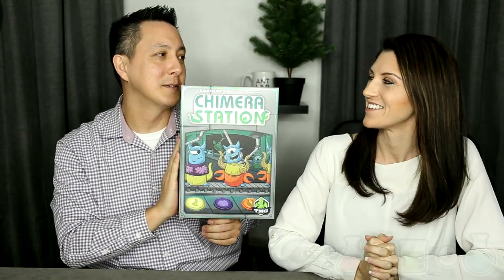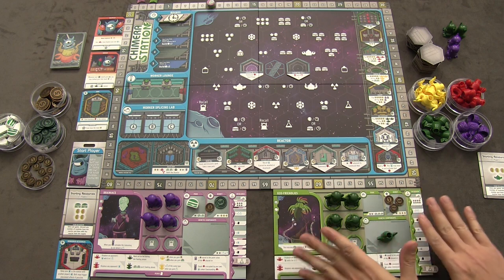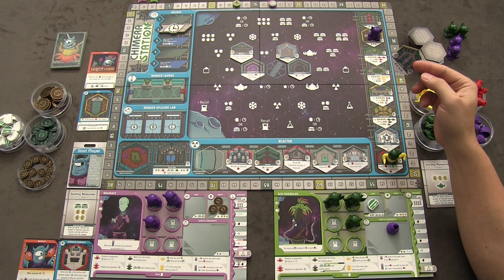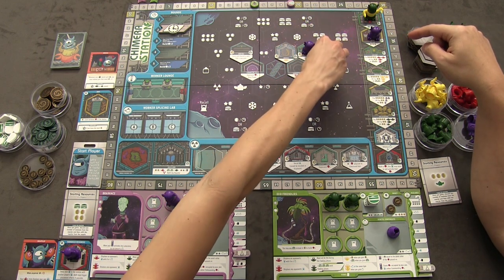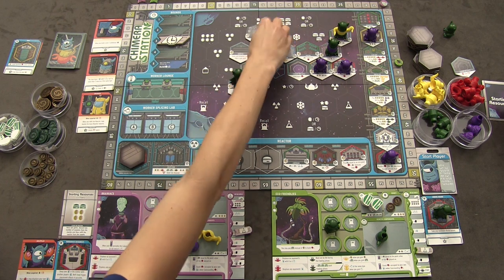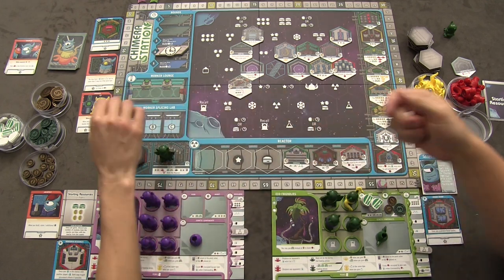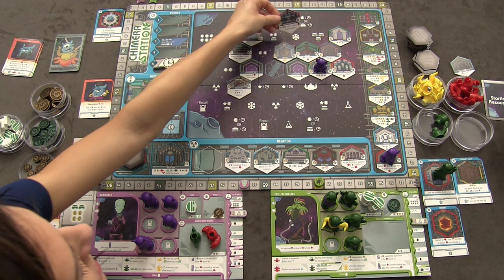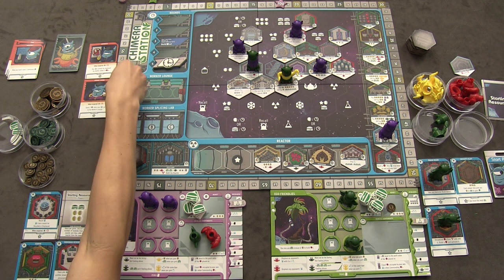Chimera Station Playthrough Review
Full 2-player playthrough followed by a review. Enjoy!

Skip to review 1:12:55